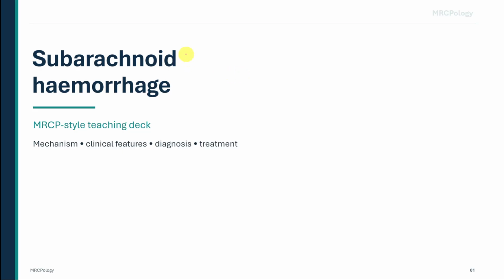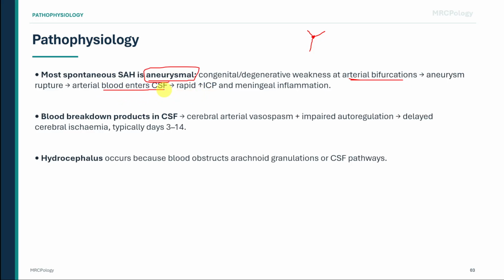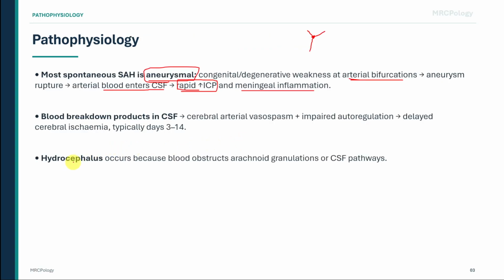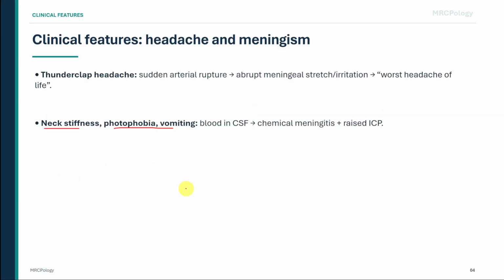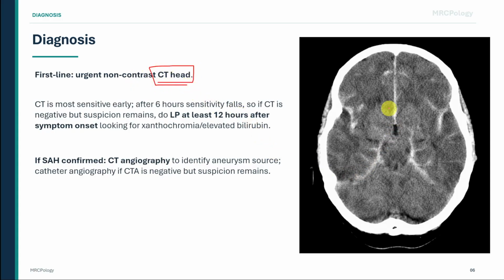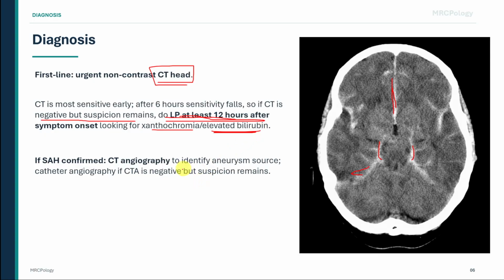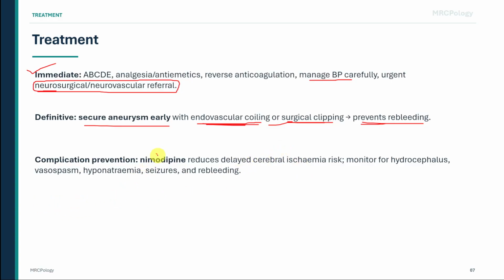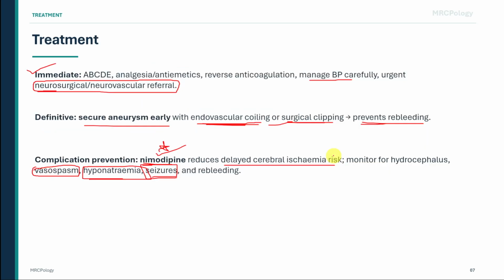Subarachnoid Haemorrhage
Subarachnoid haemorrhage is bleeding into the subarachnoid space, usually due to rupture of an intracranial berry aneurysm. It classically presents with a sudden thunderclap headache and can rapidly lead to raised intracranial pressure, meningeal irritation, reduced consciousness, seizures, hydrocephalus, and delayed cerebral ischaemia.

In this video, we simplify subarachnoid haemorrhage from the basics, focusing on the key pathophysiology, clinical presentation, diagnosis, complications, and treatment principles that are important for exams and clinical practice.

We will cover:
What subarachnoid haemorrhage means
Why berry aneurysms rupture
How blood in the CSF causes meningeal irritation
Thunderclap headache and other key clinical features
Neck stiffness, photophobia, vomiting, collapse, and seizures
CN III palsy and focal neurological deficits
Urgent CT head and when lumbar puncture is needed
Xanthochromia and CSF bilirubin
CT angiography and catheter angiography
Early aneurysm treatment with coiling or clipping
Nimodipine and prevention of delayed cerebral ischaemia
Important complications including vasospasm, hydrocephalus, hyponatraemia, seizures, and rebleeding

This video is designed for medical students, MRCP candidates, junior doctors, and anyone trying to understand subarachnoid haemorrhage in a simple, clinically relevant way.